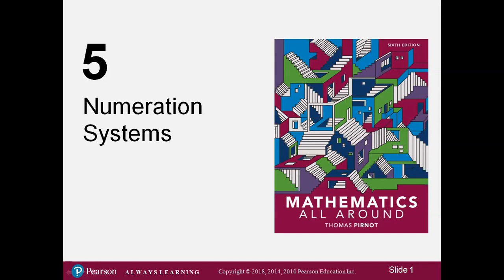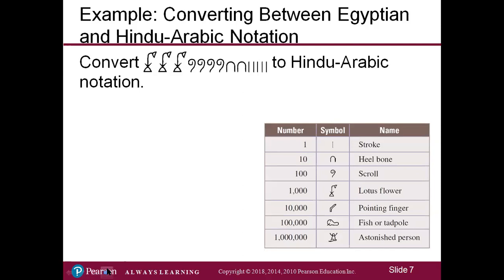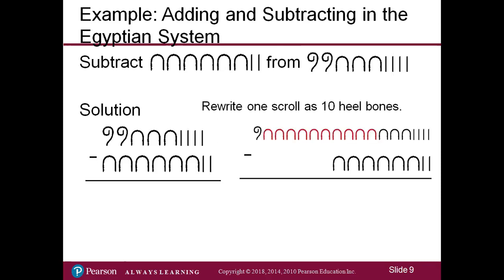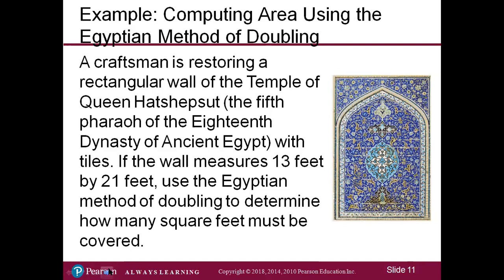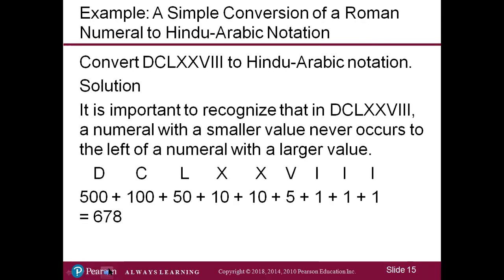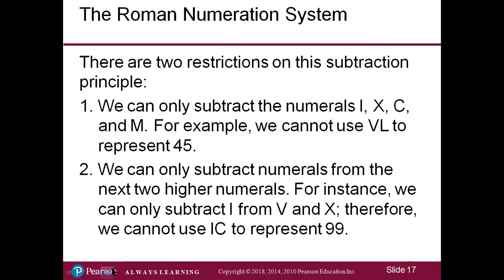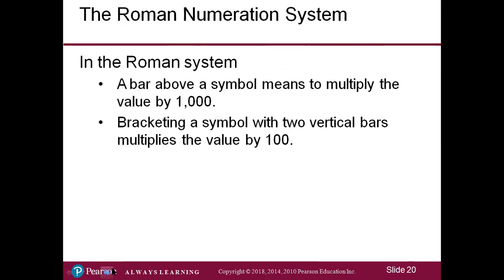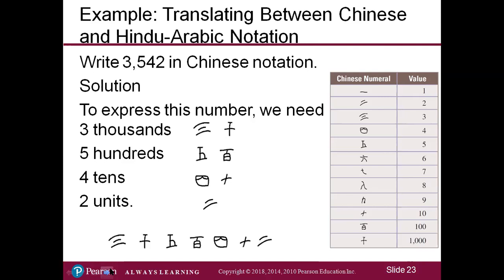Power Point 5.1